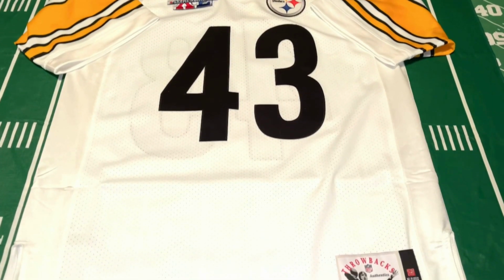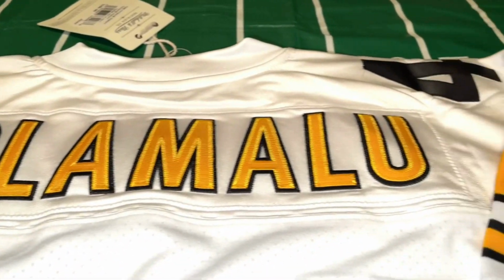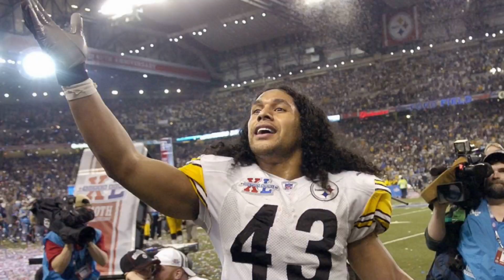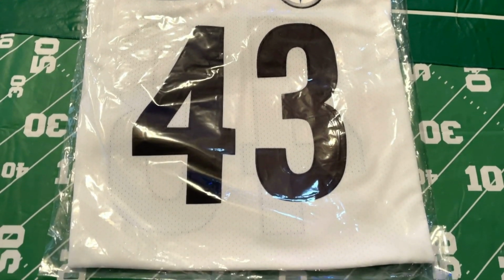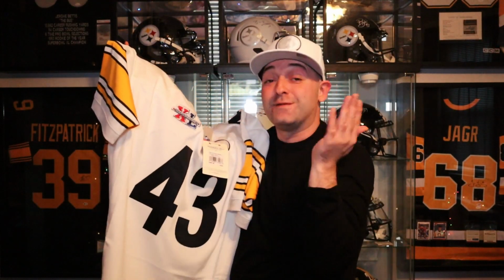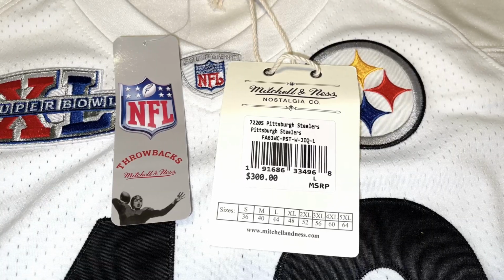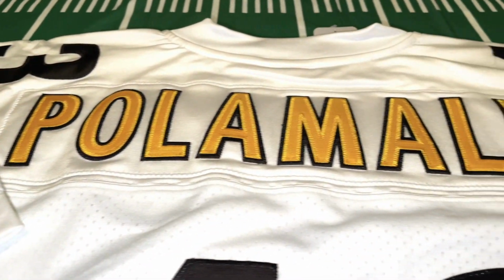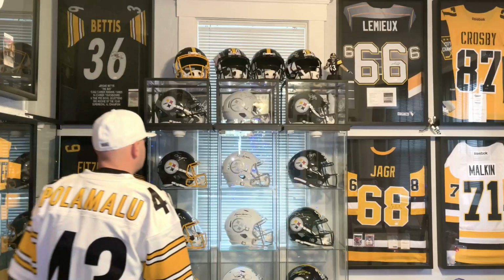Troy Polamalu Mitchell & Ness Jersey | Unboxing & Review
In this unboxing video I review a Troy Polamalu Mitchell & Ness Jersey.

To see some of my sneaker reviews please click the link to enter the playlist